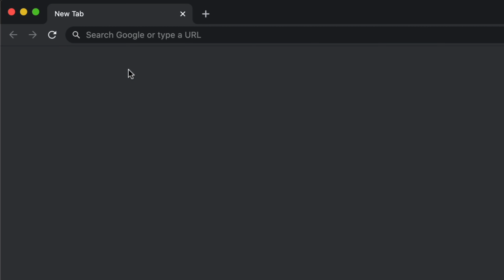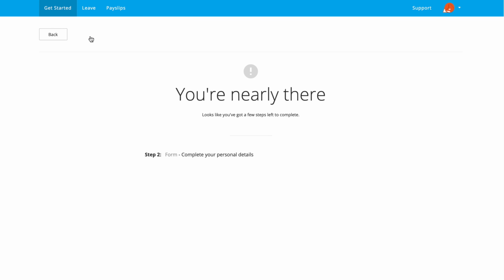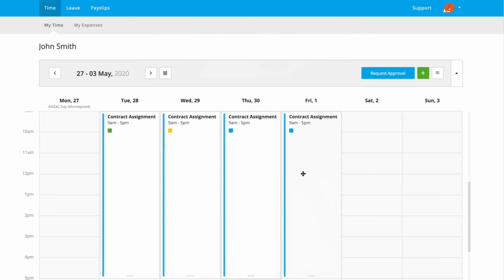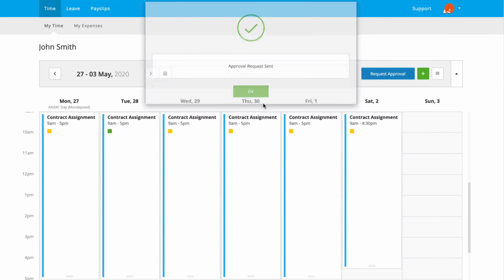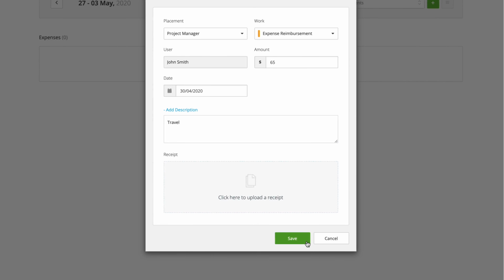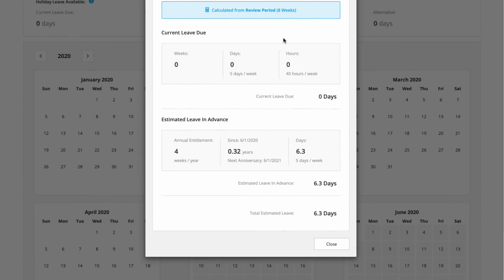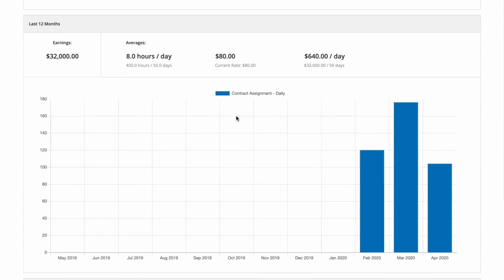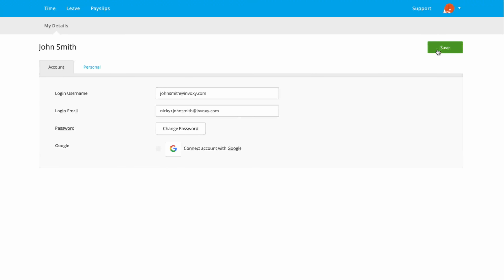Invoxy Portal Overview